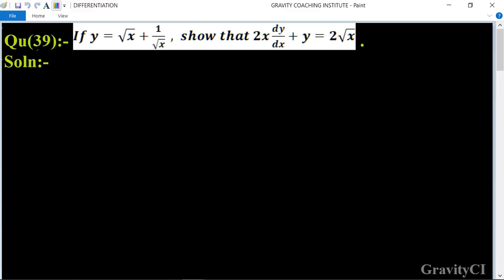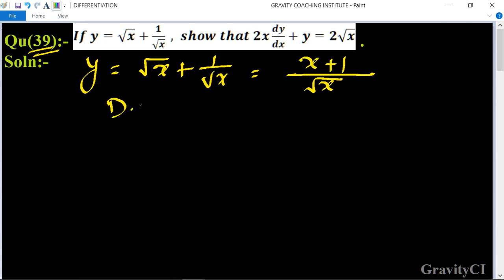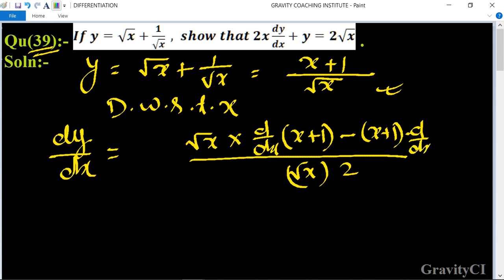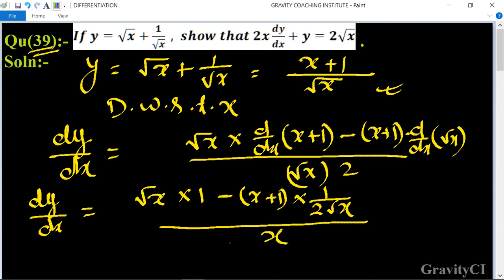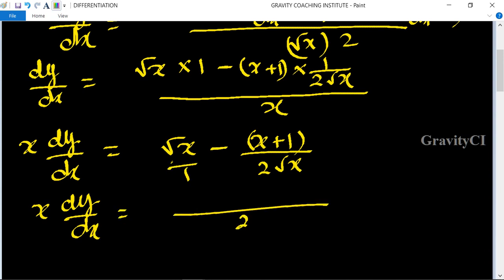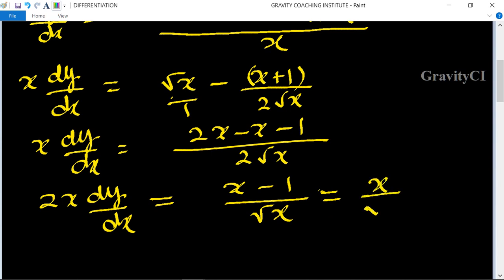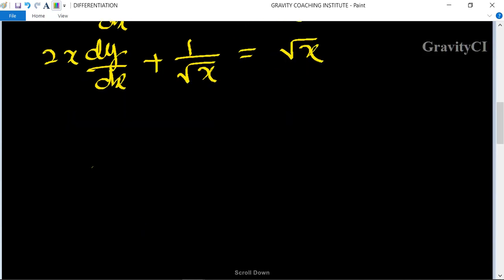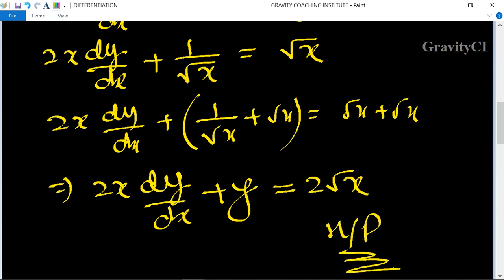Q39 | If y = √x + 1/√x, show that 2x dy/dx + y = 2√x .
CBSE Previous Years Questions:-
Qu(39):- If y=√x+1/√x, show that 2x ⅆy/ⅆx+y=2√x .